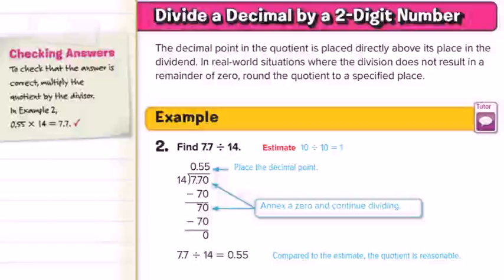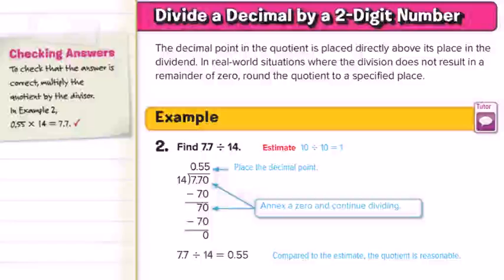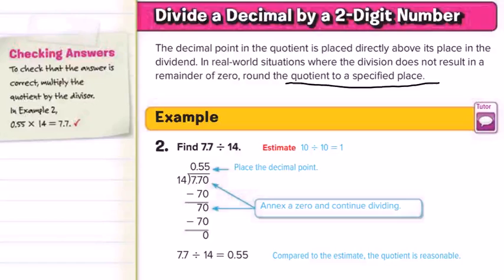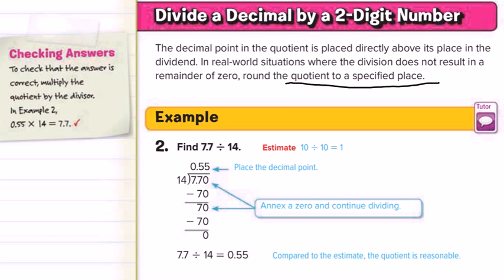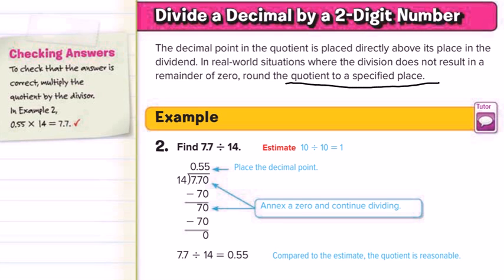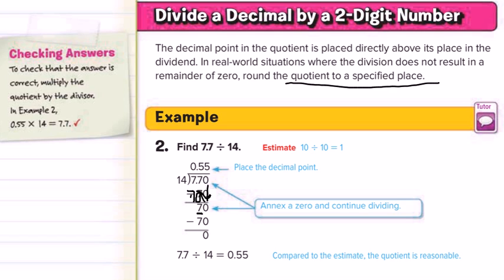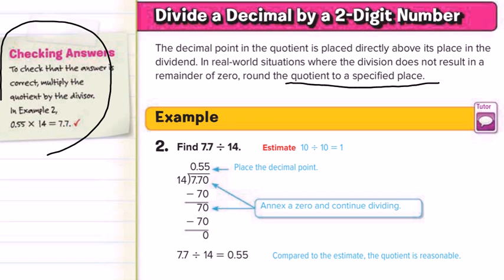Ch 3 Less 7 Ex 2